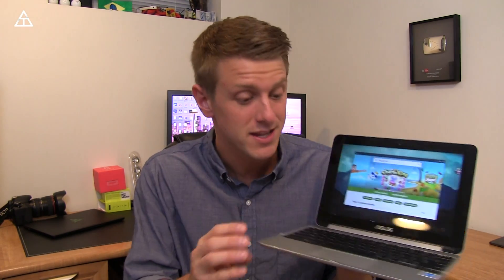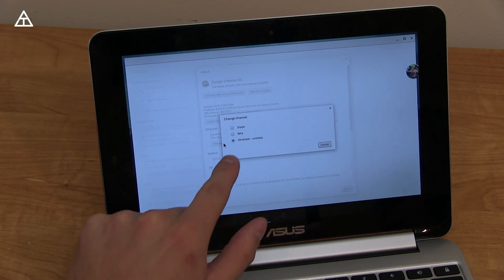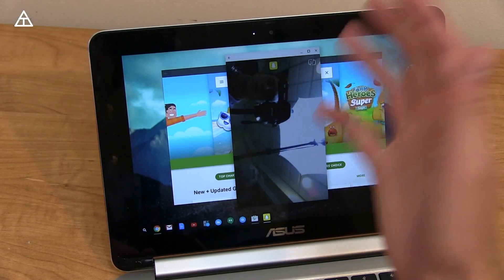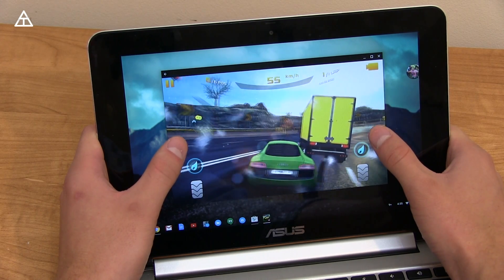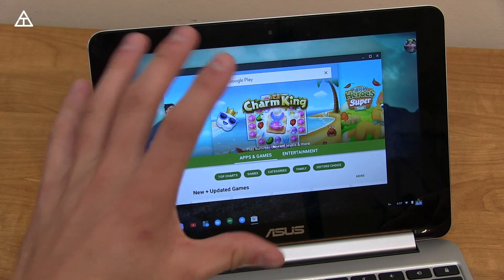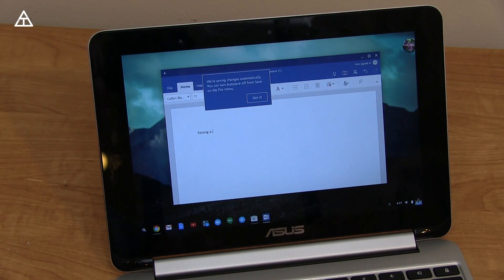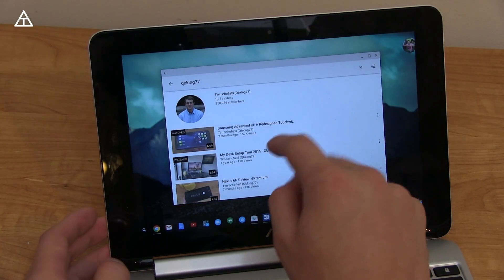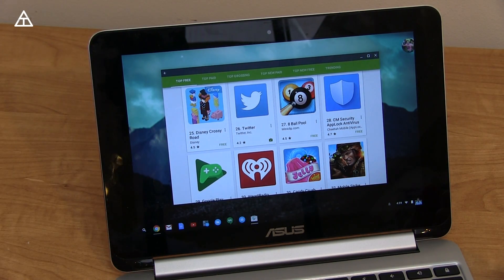Google Play Store on Chromebooks!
The Google Play store is coming to Chromebooks and Chrome OS and here is a look at it! See the full Play Store in action on my Chromebook Flip.